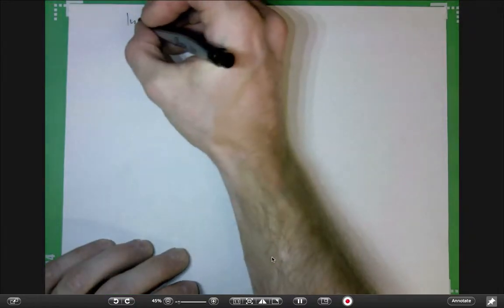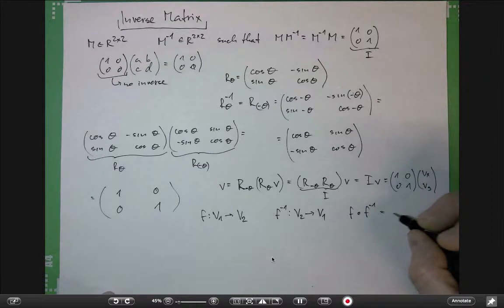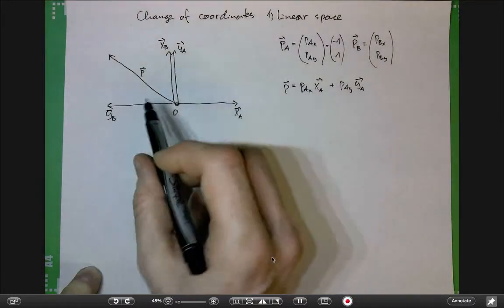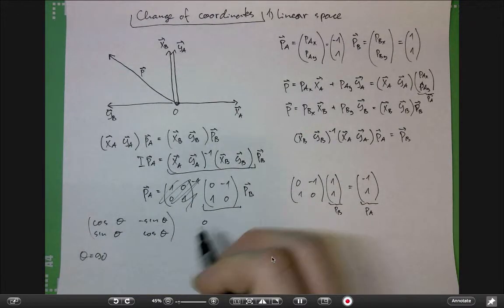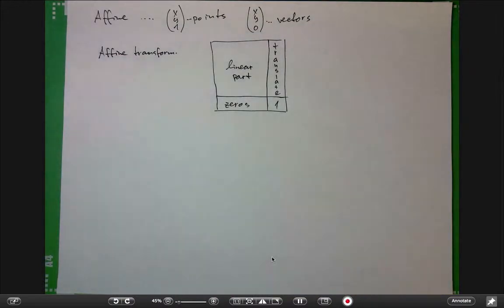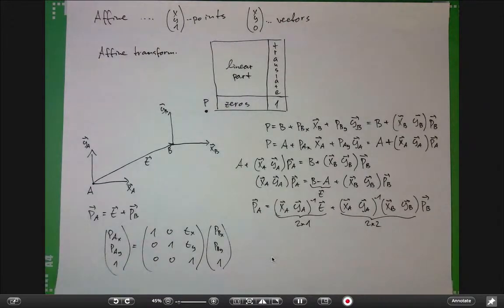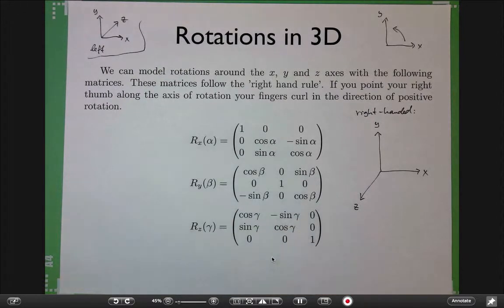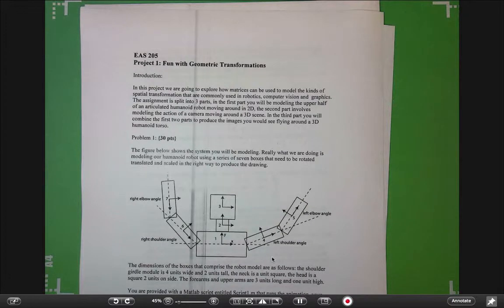linalg07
Friday September 13 lecture: Change of coordinates in linear and affine spaces.